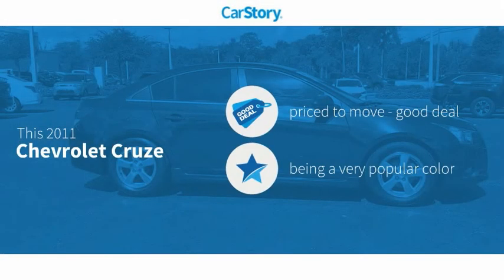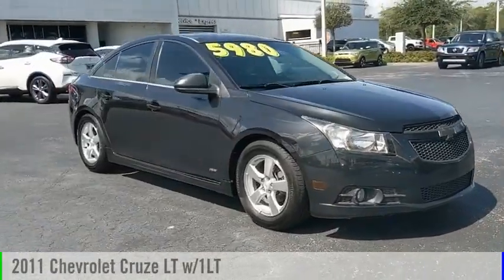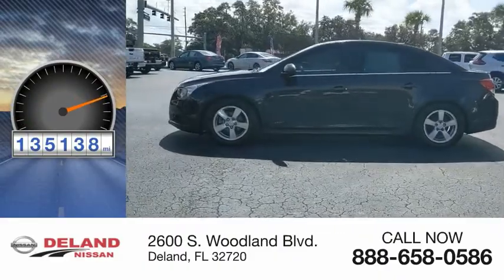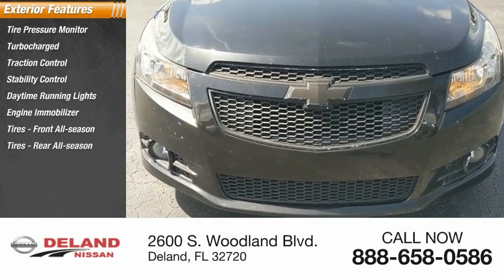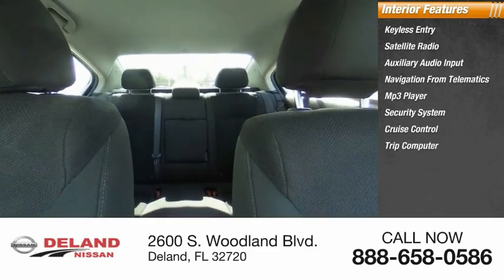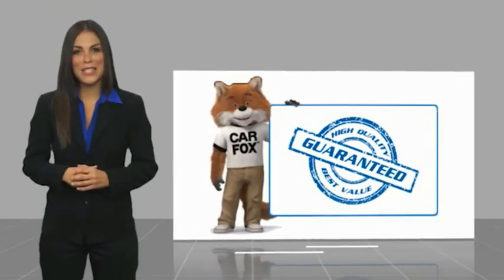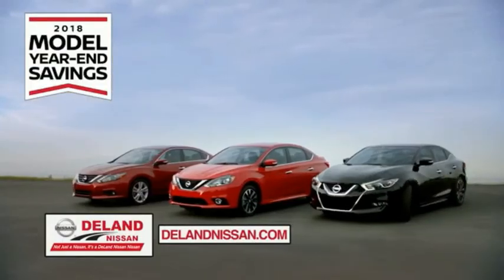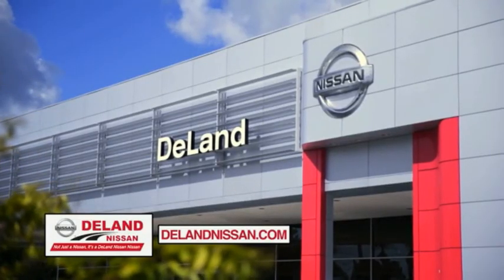2011 Chevrolet Cruze DeLand Nissan Y237586A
Financing

Payment Calculator

Service Appointment

Deland Nissan
2600 S. Woodland Blvd.

2011 Chevrolet Cruze LT **FRESH LOCAL TRADE-IN, **BLUETOOTH, **POWER MIRRORS, **STEERING WHEEL MOUNTED AUDIO CONTROLS.Clean CARFAX. Priced below KBB Fair Purchase Price!24/36 City/Highway MPGAwards:* 2011 IIHS Top Safety PickReviews:* The 2011 Chevrolet Cruze is a well-executed blend of fuel-efficiency, design, refinement and performance wrapped in an affordable, compact sedan package. Source: KBB.com* Upscale interior design; peppy yet efficient turbocharged engine; Eco model's top fuel economy; secure handling; top safety scores; big trunk. Source: EdmundsAt DeLand Nissan we offer Market Based Pricing so please call to check on the availability of this vehicle. We'll buy your vehicle, even if you don't buy our. We are committed to getting you financed and have rates great available. We carry all makes and models and have vehicles in all different colors, Black, Red, White, Blue, Tan, Green, Yellow, Burgundy, Silver and Charcoal. We also carry Acura, Audi, BMW, Buick, Cadillac, Chevrolet, Chrysler, Dodge, Fiat, Ford, GMC, Honda, Hyundai, INFINITI, Jaguar, Jeep, Kia, Land Rover, Lexus, Lincoln, Maserati, Mazda, Mercedes-Benz, Mini, Porsche, RAM, Scion, Subaru, Tesla, Toyota, Volkswagen, and Volvo's.